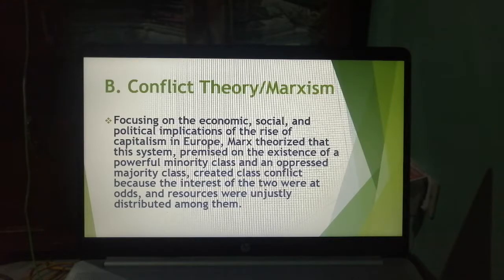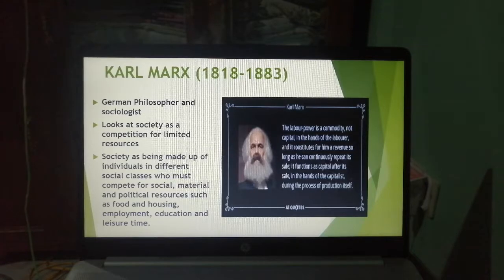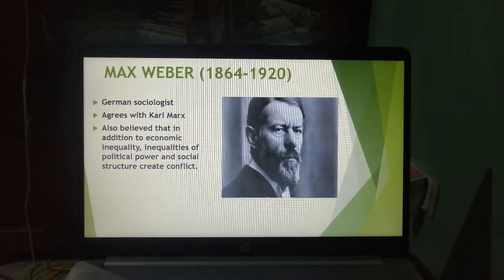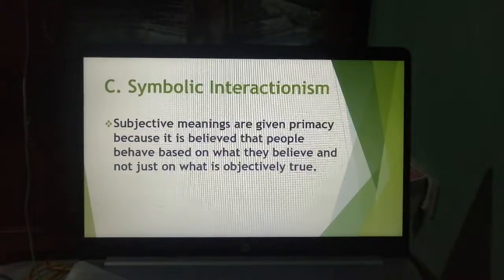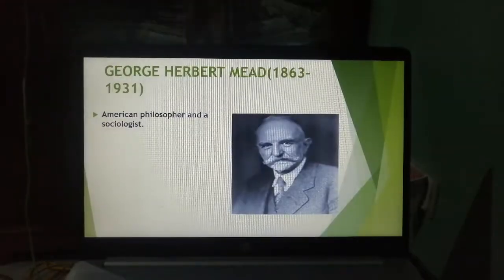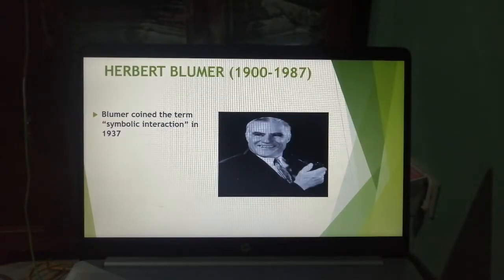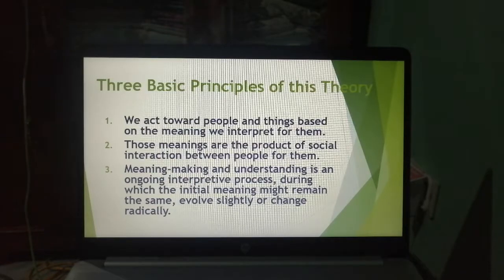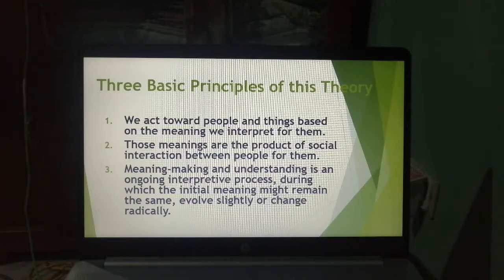DISS:Principle of Major Social Science Theories: